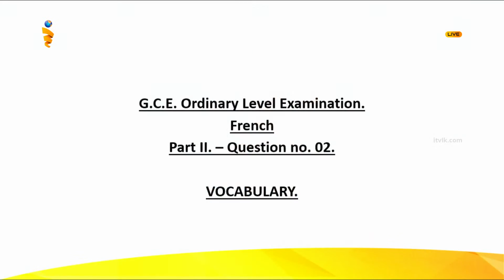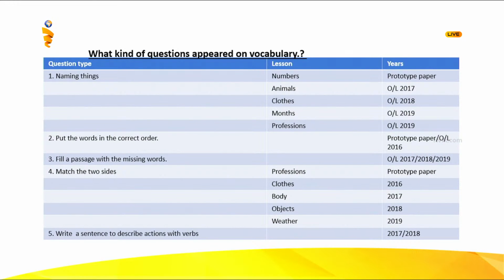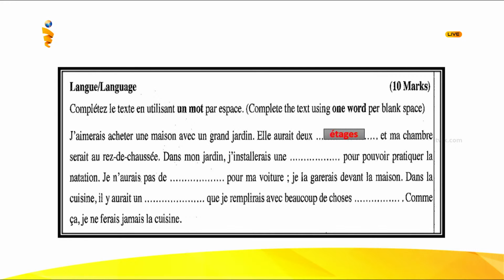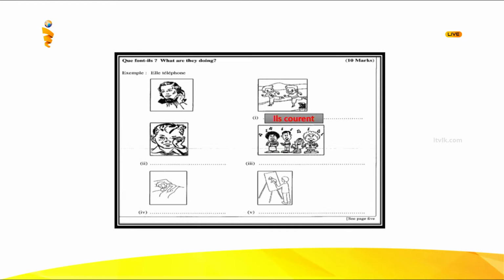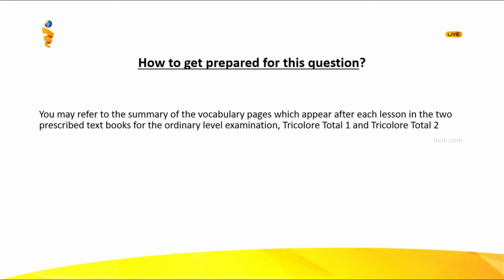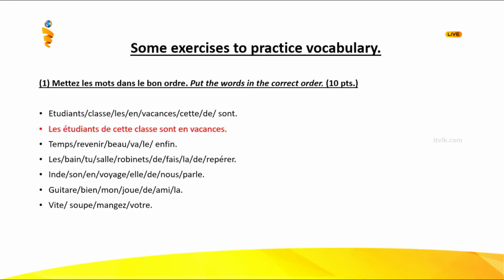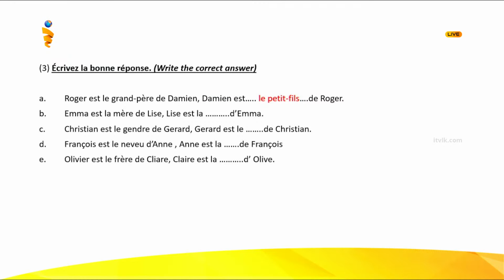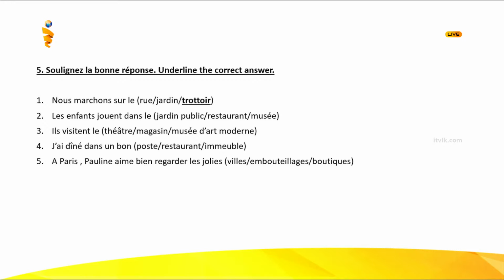How to answer the vocabulary question | G.C.E. O/L 2020 | iTVLK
Lesson by Purnika Wijesinghe
PowerPoint Presentation by Purnika Wijesinghe